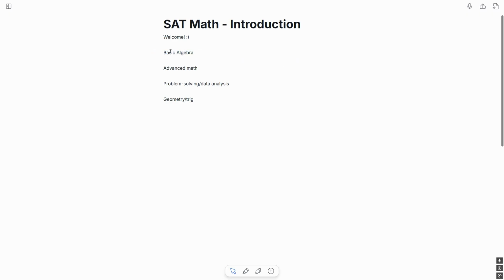SAT Math Prep - Introduction to High-Yield Topics (How to get a Perfect Score Simplified)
Everything will be ok.